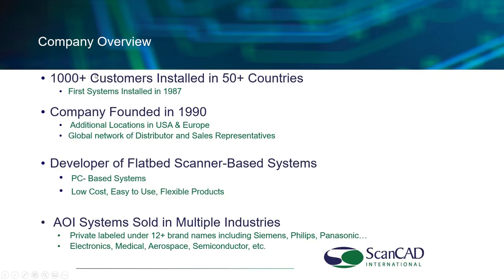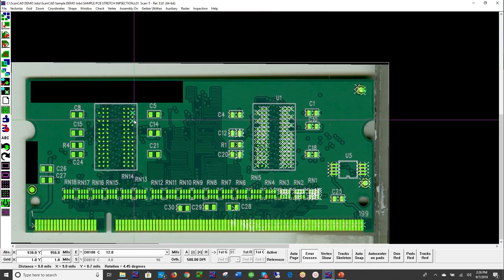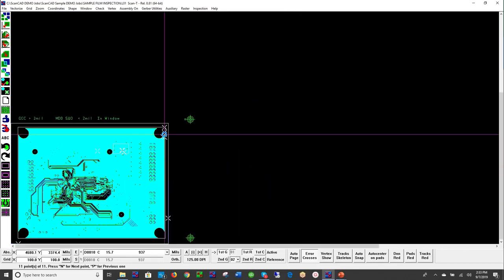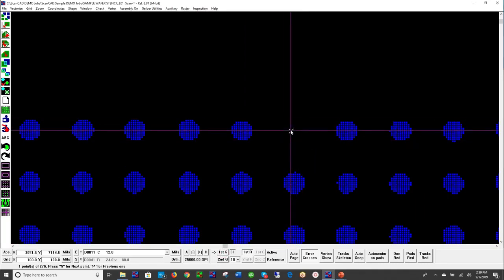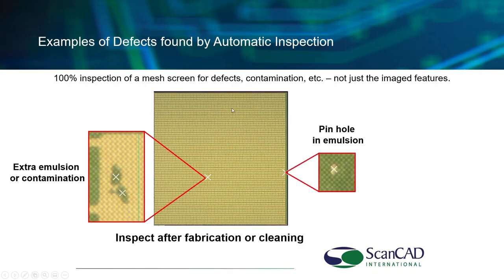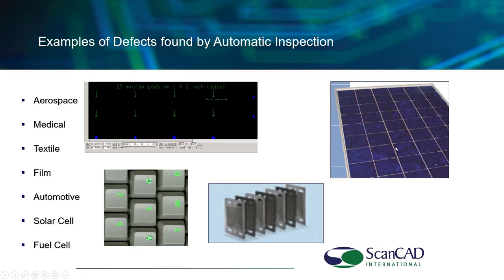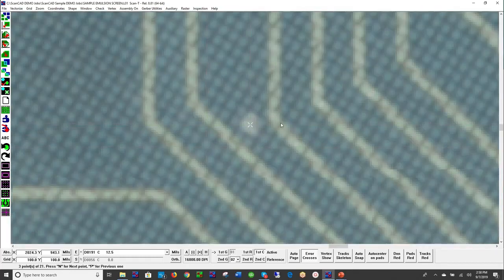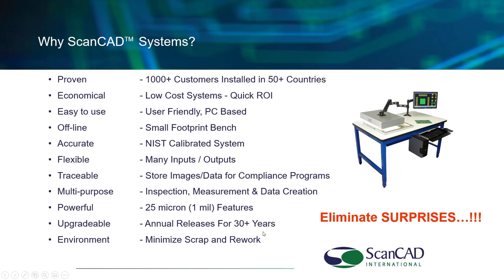Multi purpose Inspection and Measurement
This video provides a complete PowerPoint presentation and product demonstration of the ScanCAD International ScanINSPECT system using real-life samples.